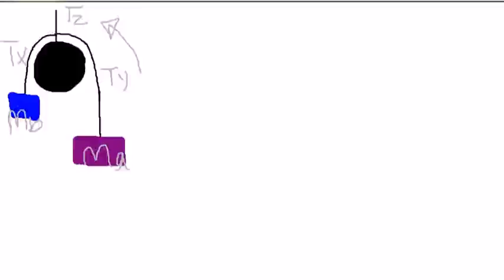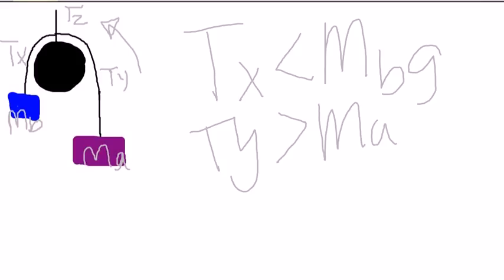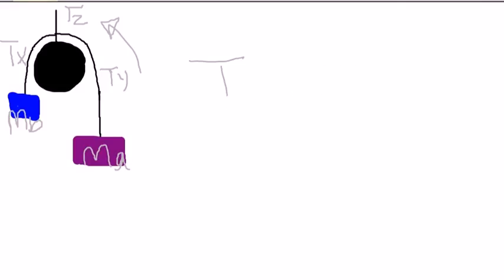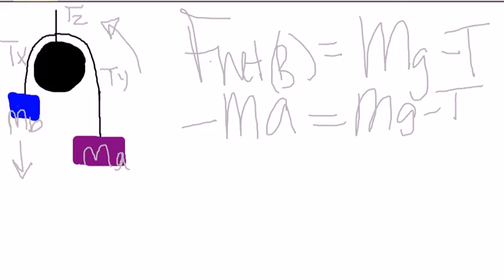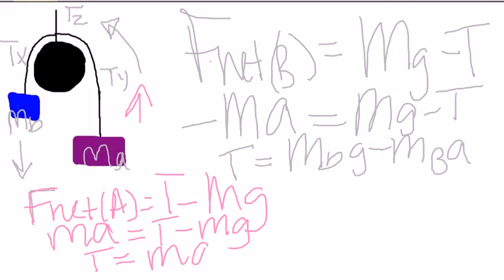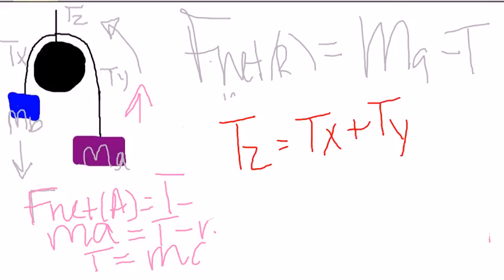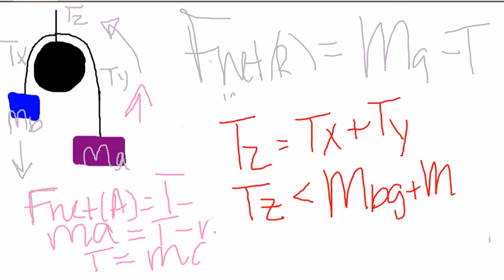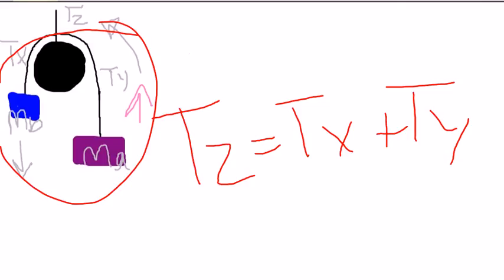Newton Extra 1 4